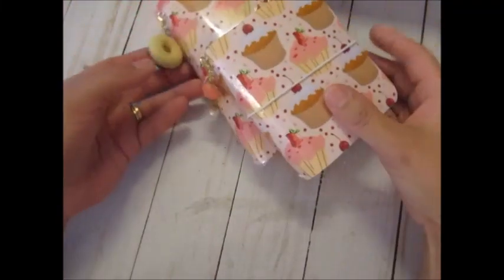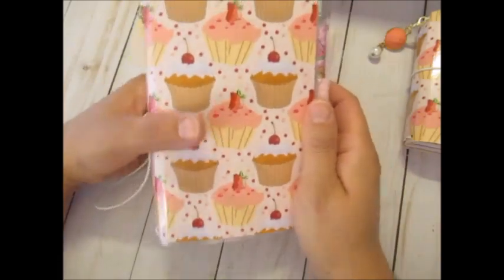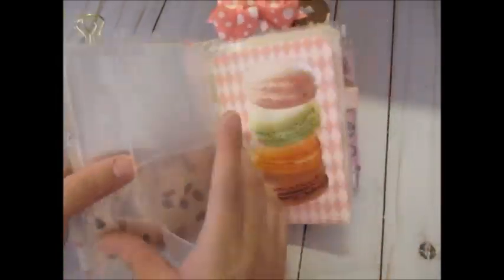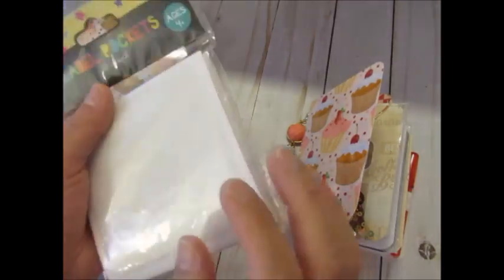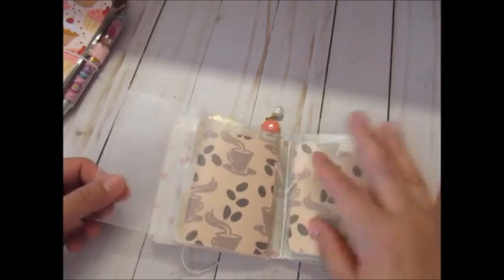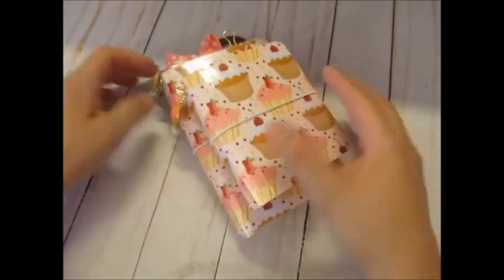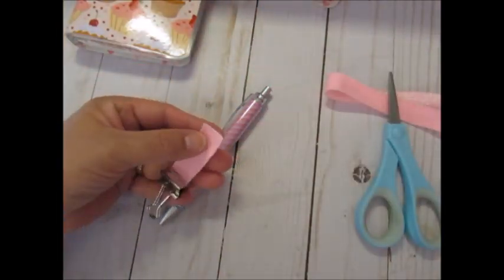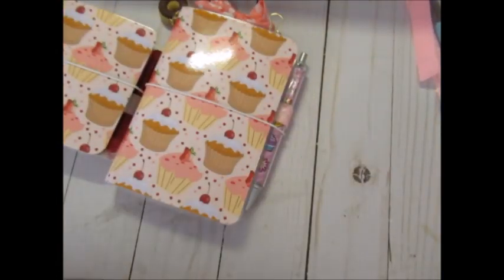Finished Field Note and Micro TNs Plus Pen Holder Tutorial